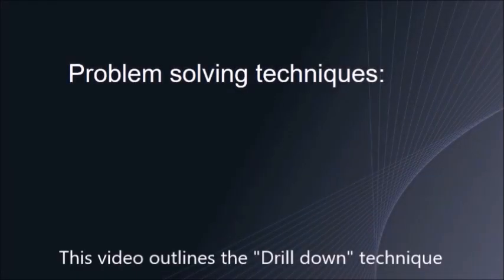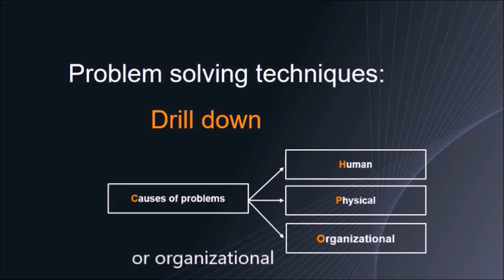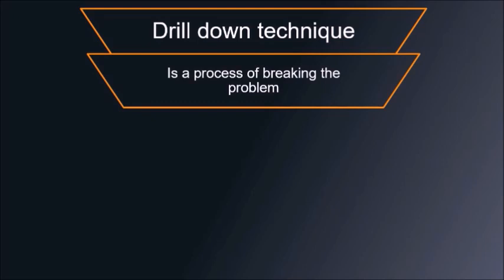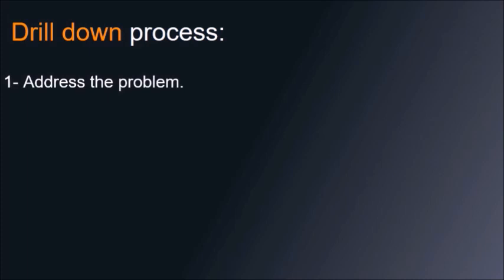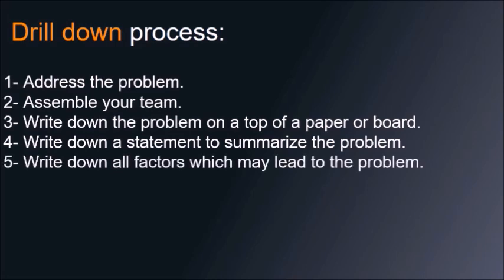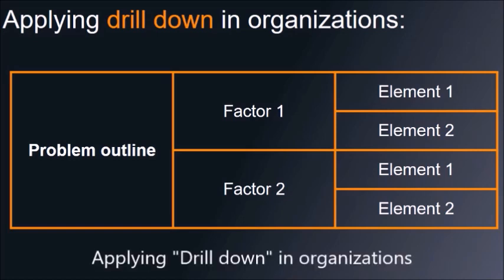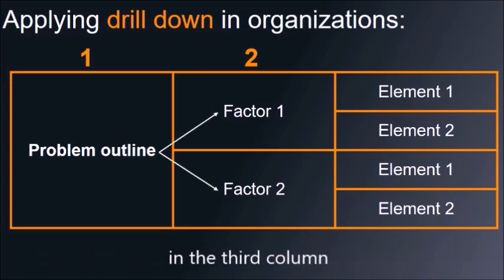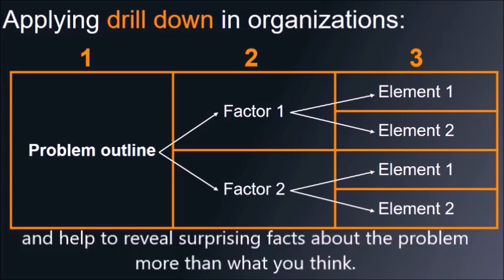Drill down - problem solving technique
Drill down techniques is simple but effective problem solving technique. it breaks the problem into its simplest manageable elements to find the root cause.